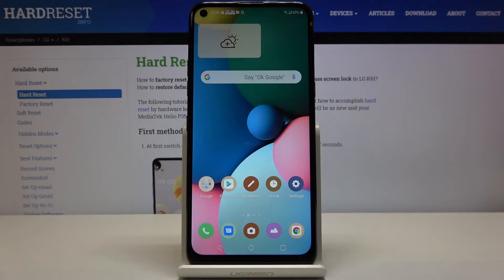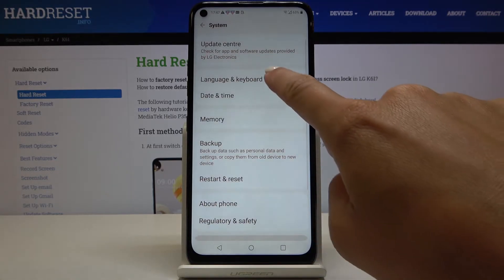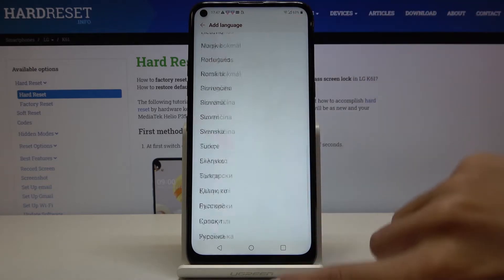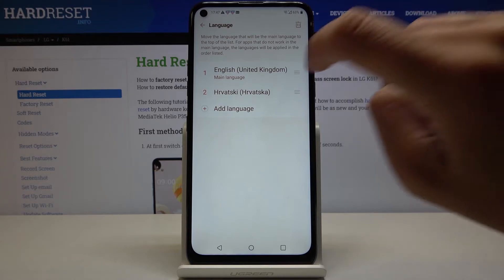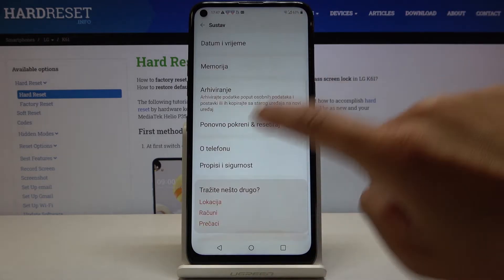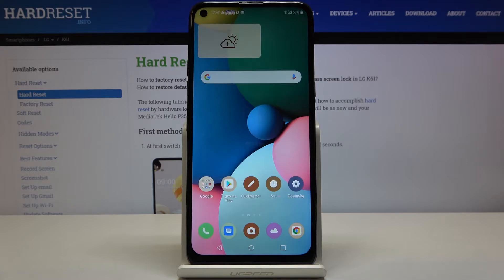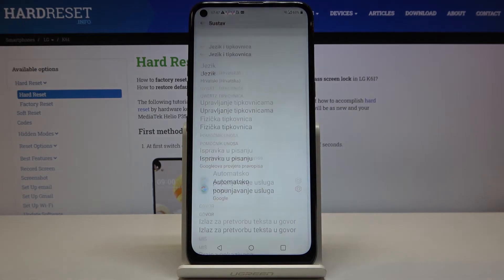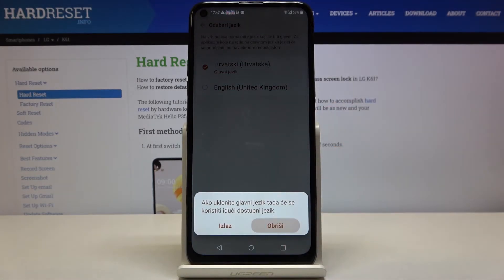How to Change System Language in LG K61 - Set Up Language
Find out how to easily and quickly update language in LG K61. Check out the quickest way to set up the preferred language and change it once needed. Smoothly adjust the country and region and enjoy your native language settings.

How to change language in LG K61? How to update language in LG K61? How to personalize language in LG K61? How to set up language in LG K61? How to pick language in LG K61? How to set system language in LG K61? How to change system language in LG K61?